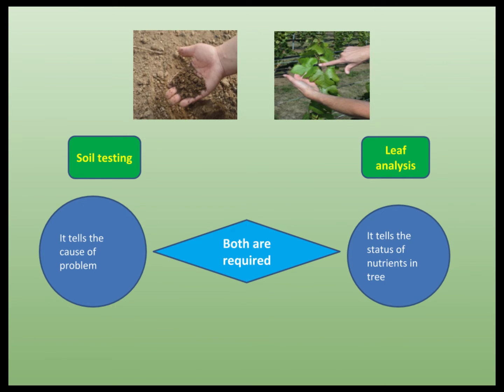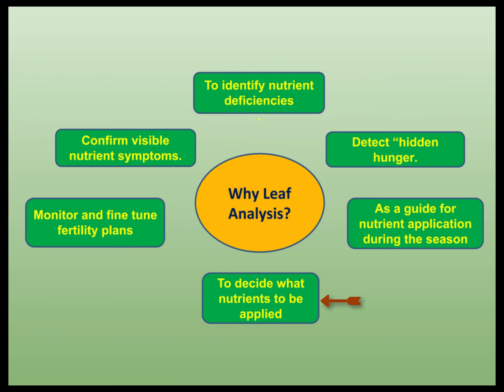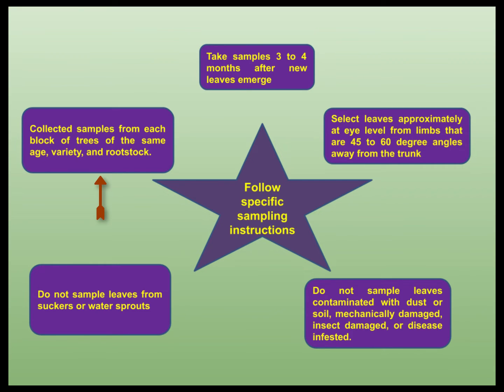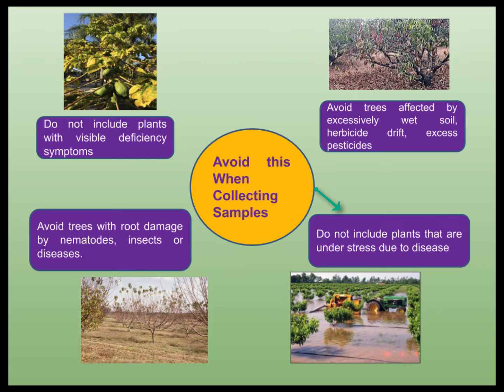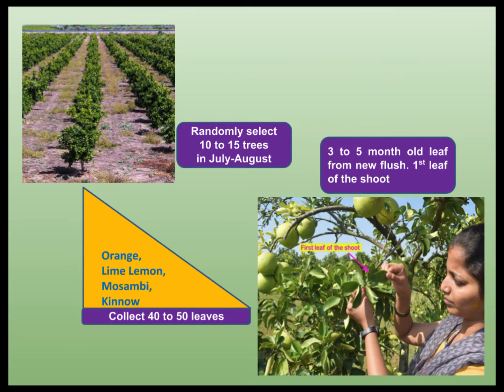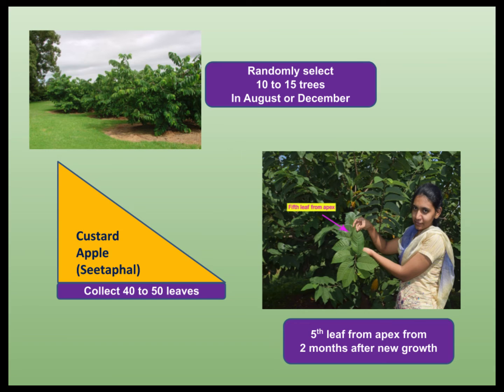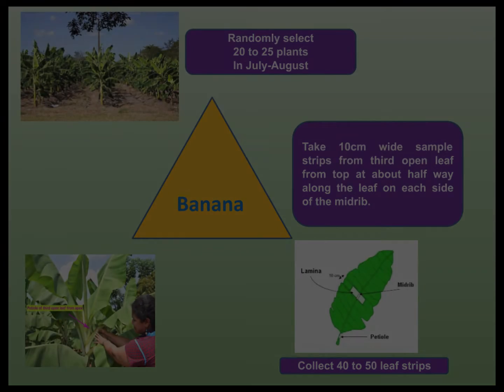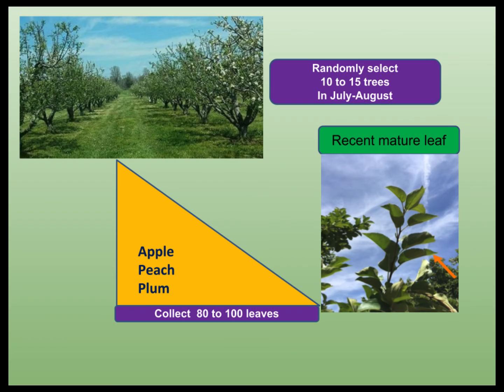Soul of Krishi : Sampling Leaves in Fruit Trees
We present this video to you about how to collect leaf samples from fruit trees for knowing the nutritional problems in your orchards.

Photo Credits : Google.com, Creative common

Take me to this part of the video :
    Why do Leaf Analysis ? : 01:38
    Follow Specific Sampling Instructions : 03:10
    Mango : 04:33
    Lychee (Litchi) : 04:55
    Orange, Lime, Lemon, Mosambi, Kinnow : 05:21
    Guava : 05:39
    Custard Apple (Seetaphal) : 05:56
    Grapes : 06:24
    Fig : 06:56
    Banana : 07:10
    Papaya : 07:33
    Pomegranate : 07:58
    Apple, Peach, Plum : 08:27
    Sampling Handling and Analysis : 08:48